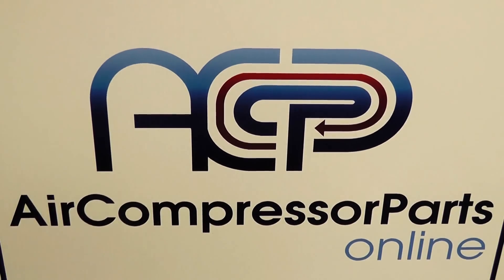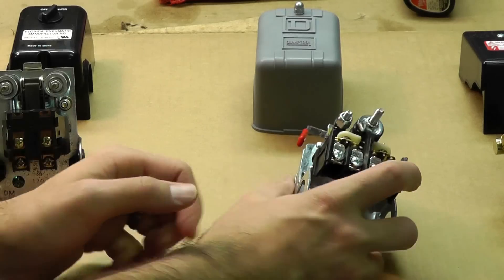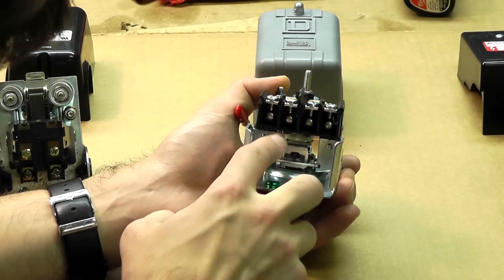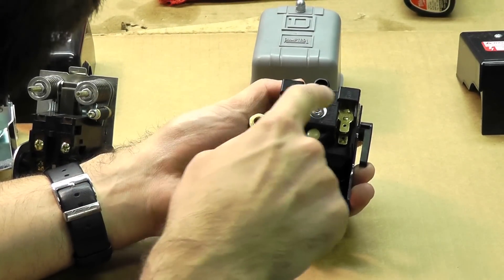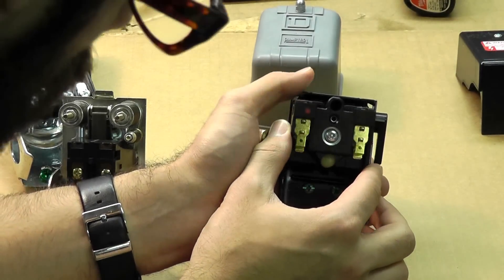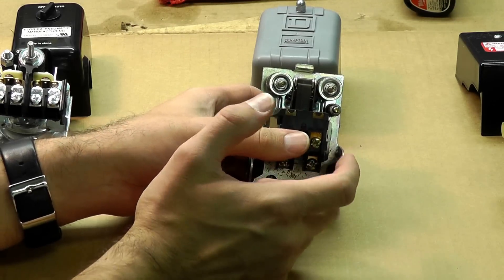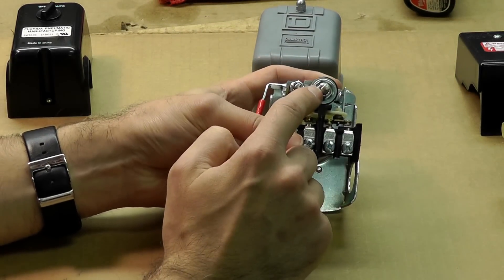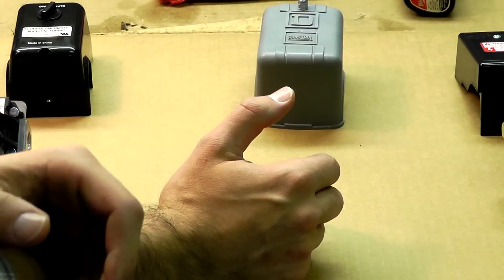How To Adjust And Wire A Pressure Switch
This video explains how to adjust an air compressor Pressure Switch, as well as basic wiring instructions. The adjustment will vary depending on the brand and type of switch. This video shows the basics of adjusting the pressure settings on a few popular styles. To purchase a replacement pressure switch for your air compressor unit,